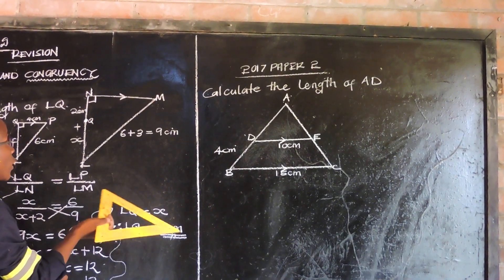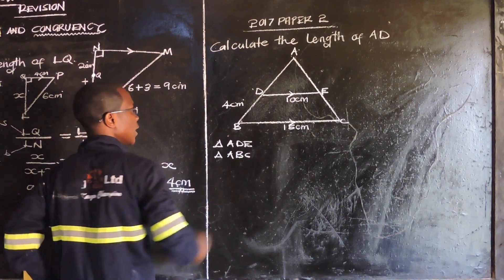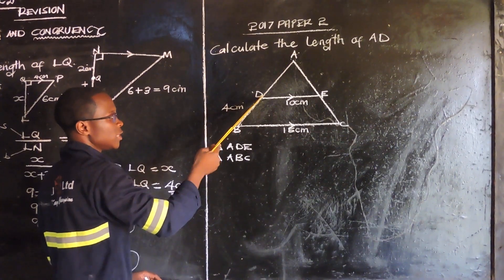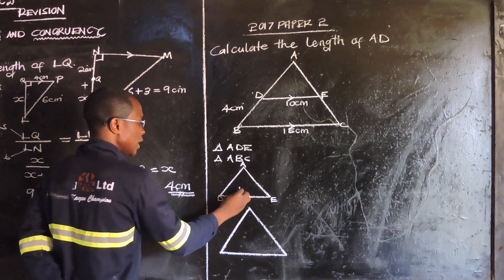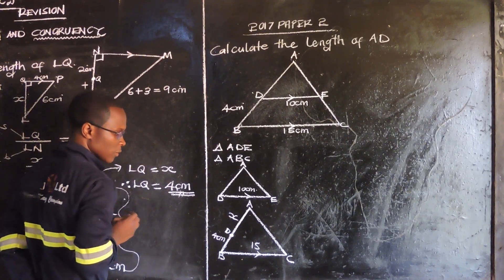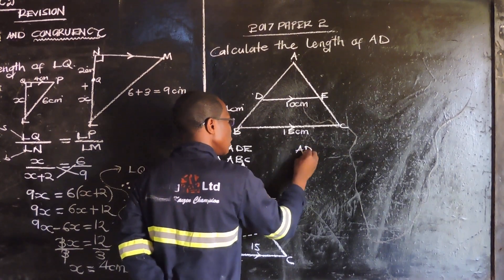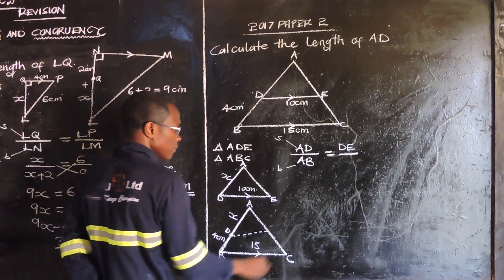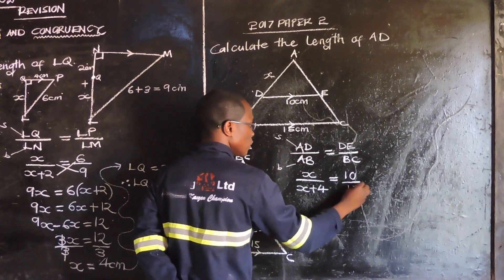ECZ GRADE 9 MATHS 2017 PAPER 2- SIMILARITIES AND CONRUENCY